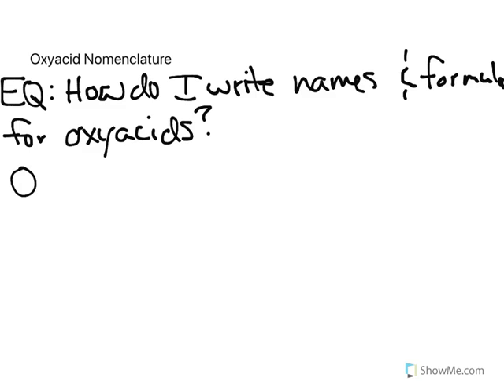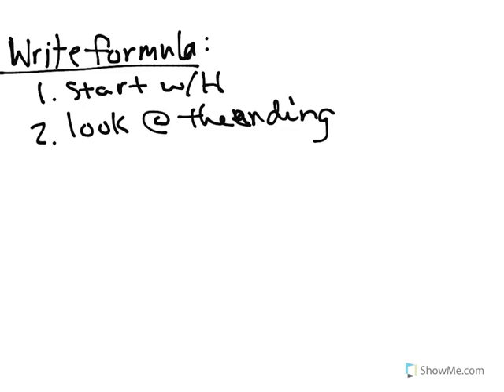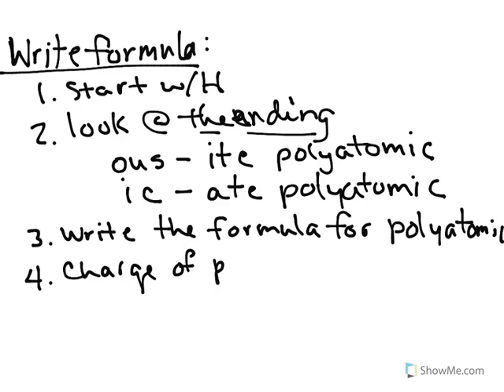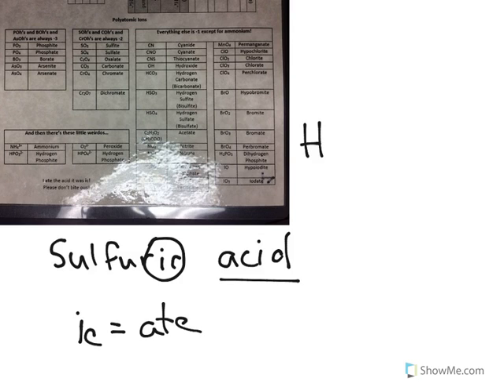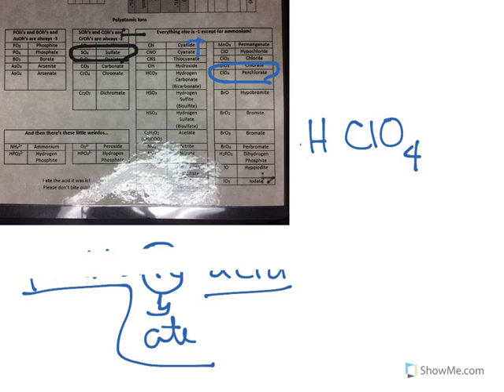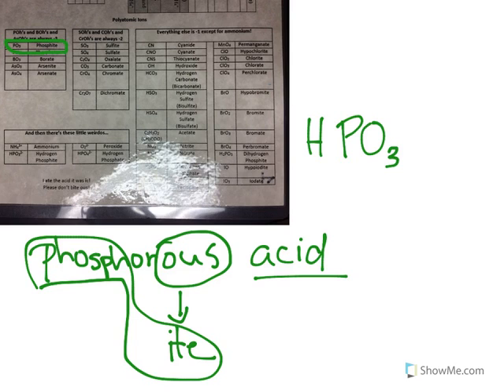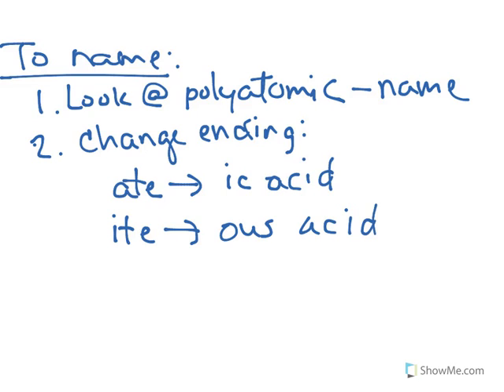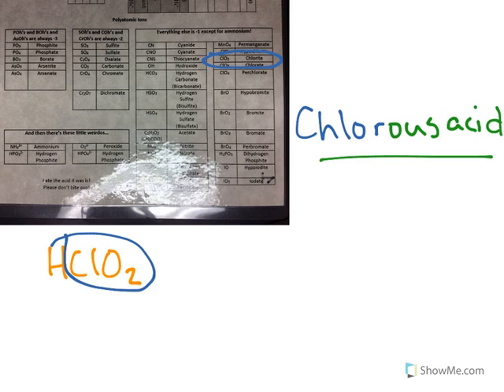Nonbinary (oxy) acids Nomenclature